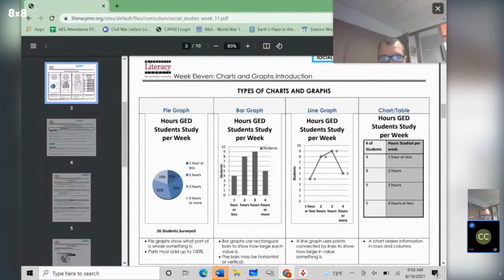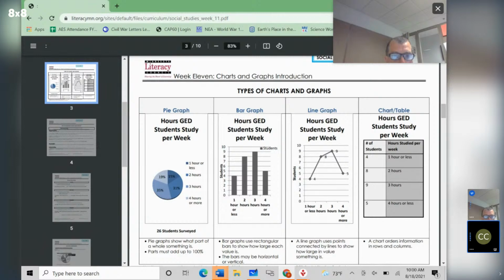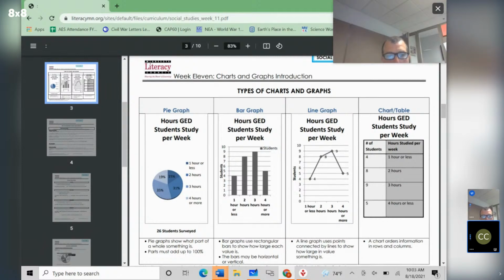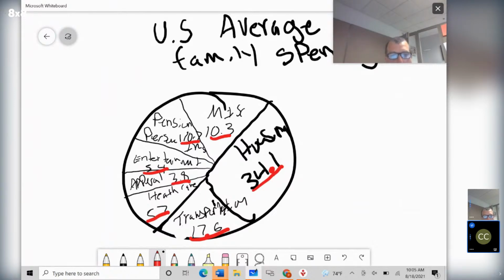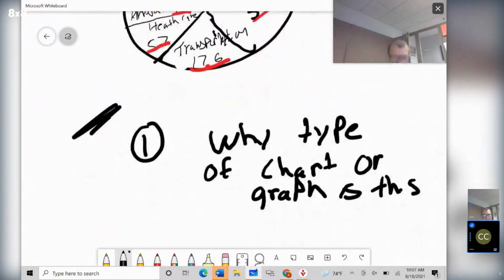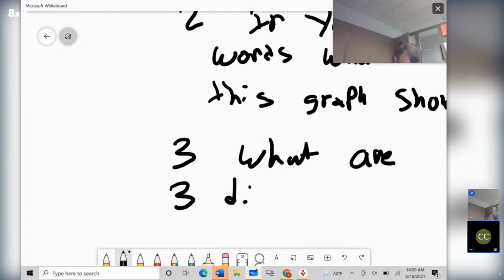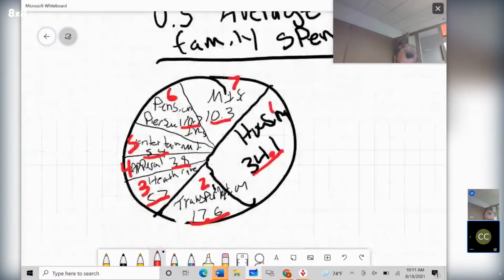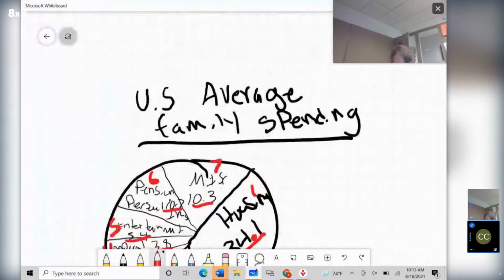Types of Charts and Graphs